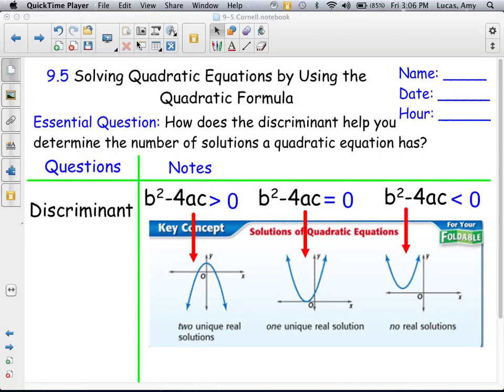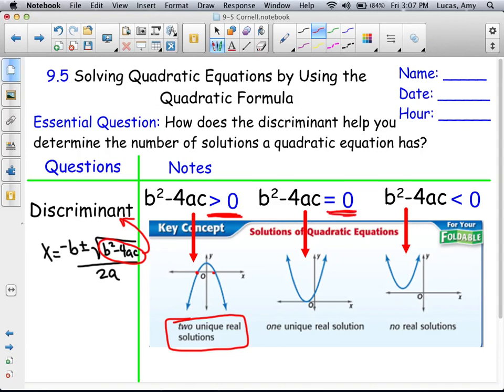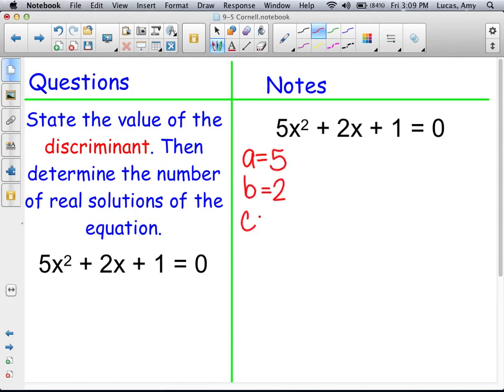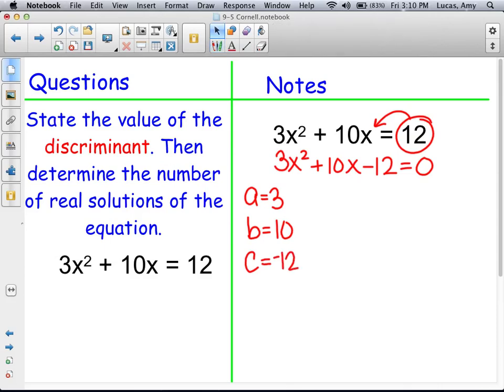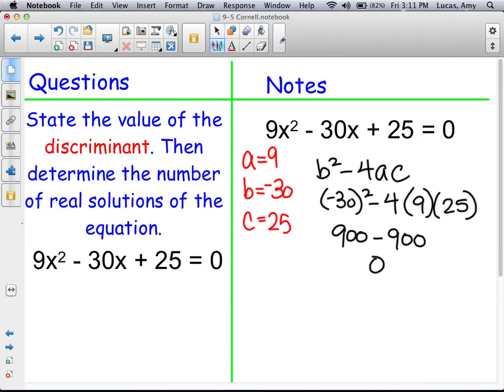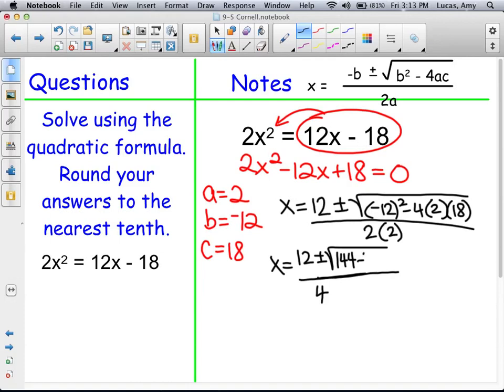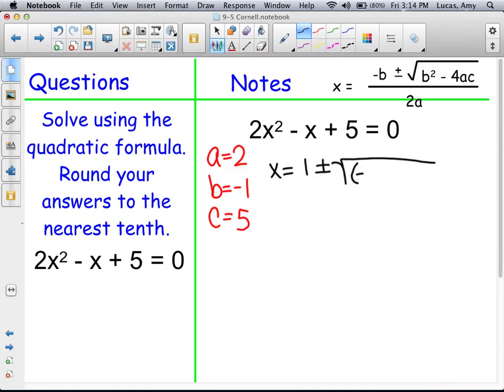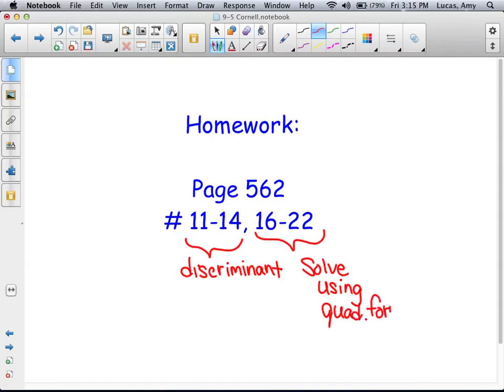Lesson 9-5 day 2